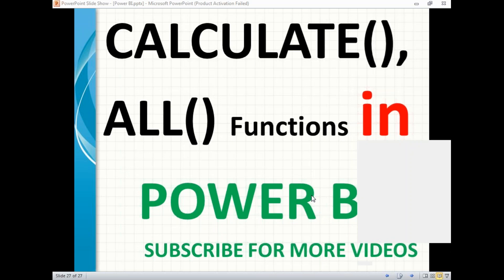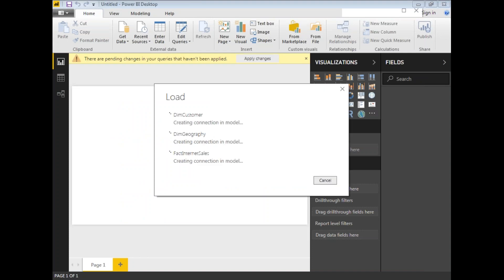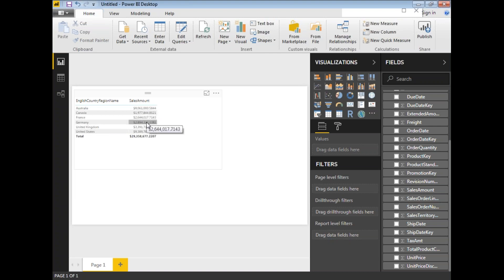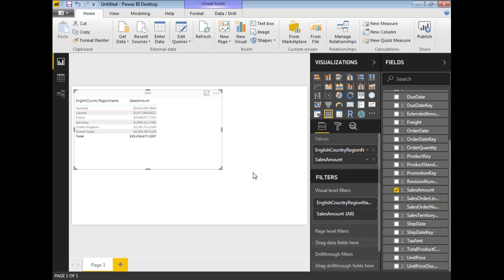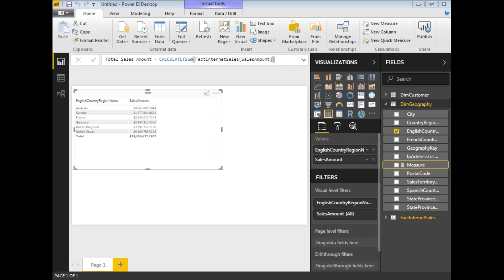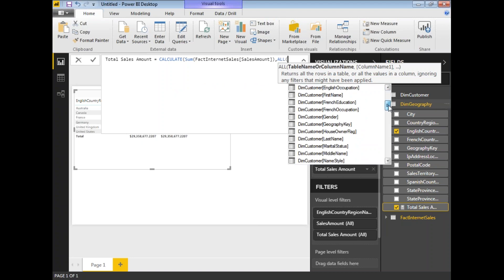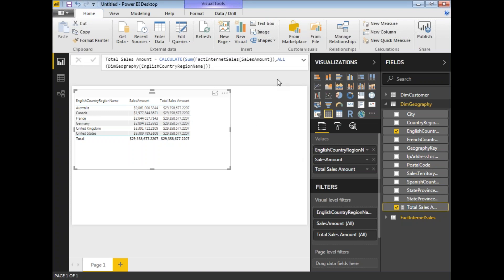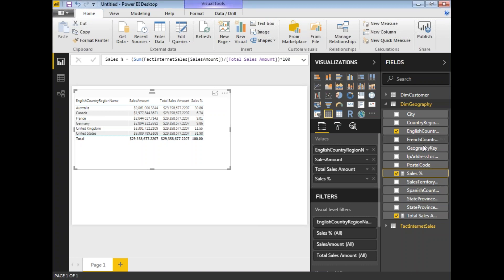Calculate in DAX | DAX Tutorials for Beginners | power bi calculate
Calculate function in dax
calculate function in dax with example
All Function in DAX
How to Use The ALL function in Power BI
DAX CALCULATE() Function
DAX for beginners
DAX calculate example
dax powerpivot calculate
dax calculate
calculate power bi
power bi calculate

Part of
DAX Tutorials for Beginners